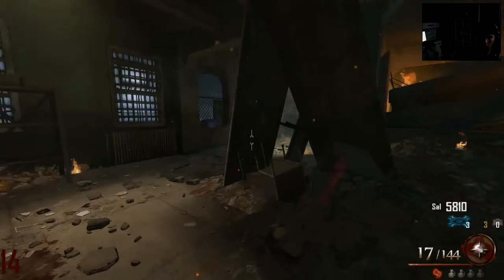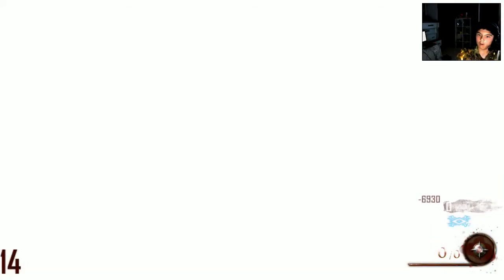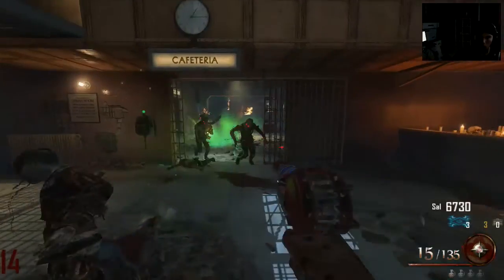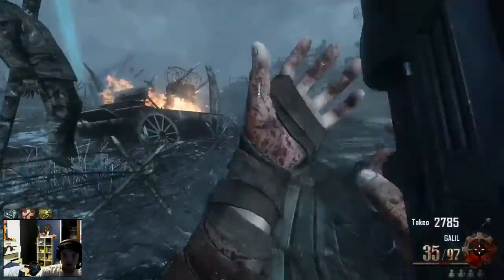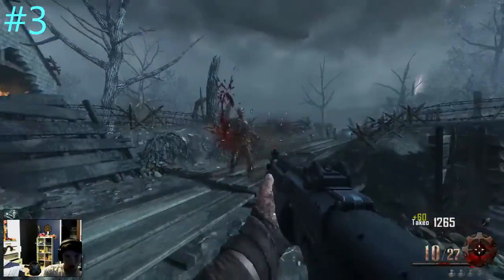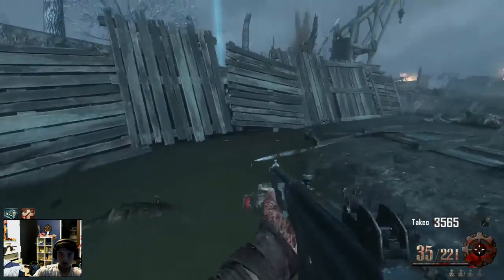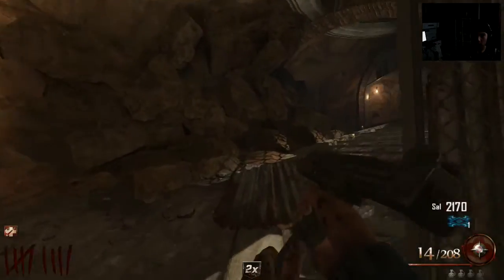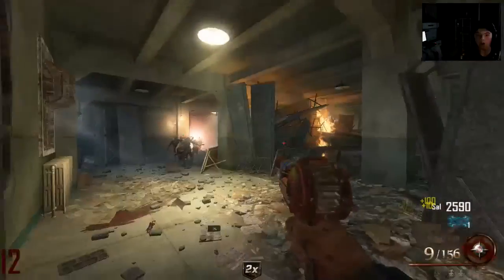Top 5 Map Details| Call Of Duty Black Ops 1, Black Ops 2, and World At War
GamerTags and Media Links:
Xbox GT- smashbro100
PC/ Steam GT- smashbro100
Should I get a PS3/PS4
ANY SONGS USED:
EQUIPMENT:
Elgato Game Capture HD
Mirillis Action!
Sony Vegas 13 Pro
(PC Specs In About Section On Channel)
Logitech HD Webcam C270
Turtle Beach Ear Force PX22
YOUTUBE PARTNERS:

Hey guys thanks for watching this it means alot and I put a alot of time into this so if you could leave a like and constructive feedback that'd be great!